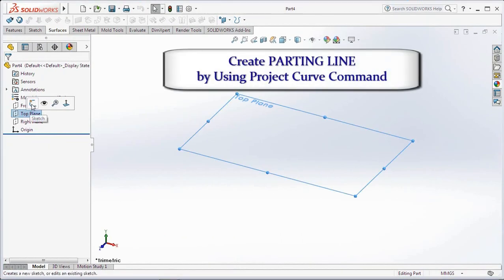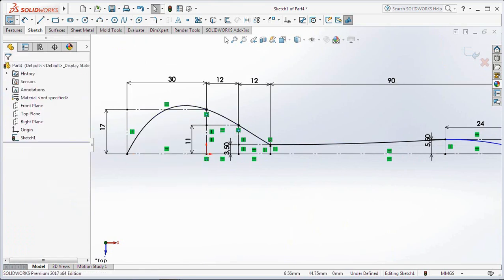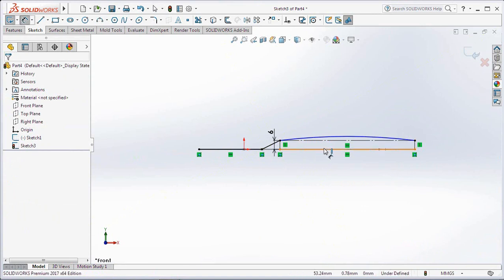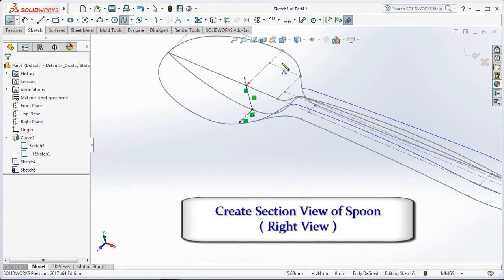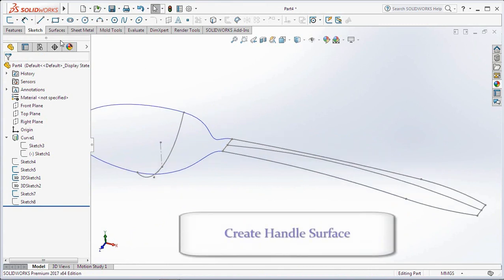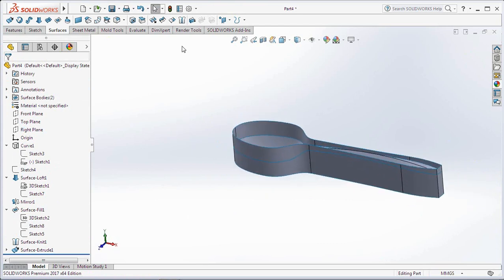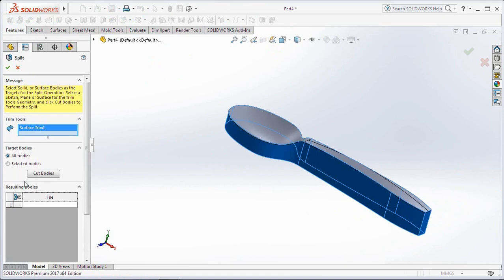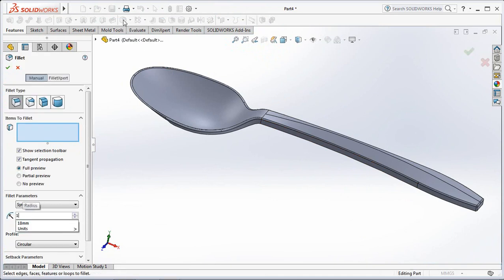HOW TO DRAW A SPOON, EASY & QUICKLY || SOLIDWORKS TUTORIAL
Good enjoy with this video tutorial.
Draw a Spoon easy and quick.
You will learn surface command.